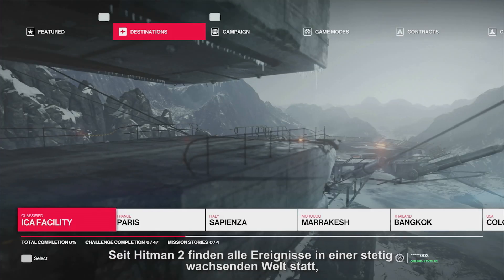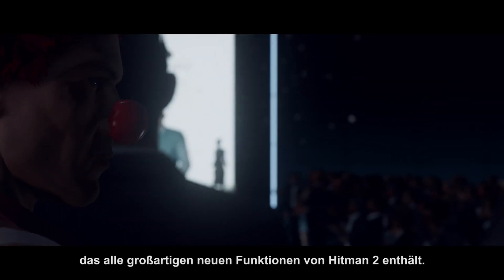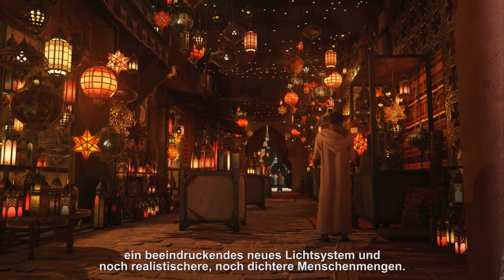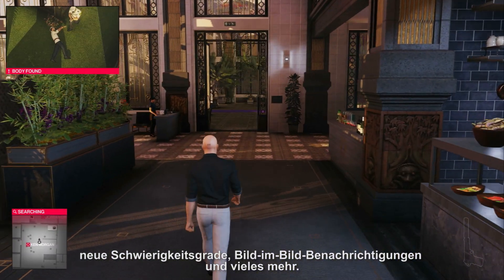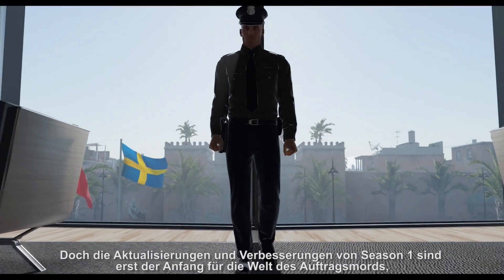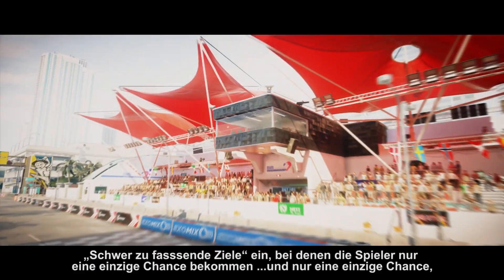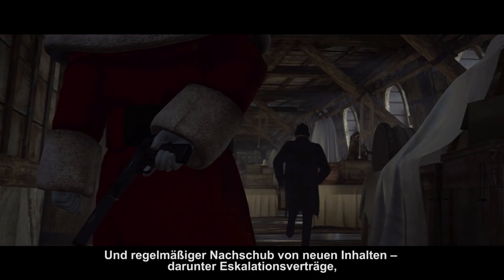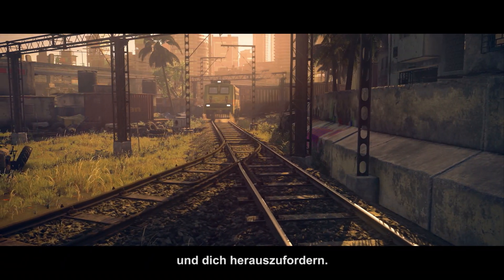HITMAN 2 - Welt des Auftragsmords Teil 2 [GER]